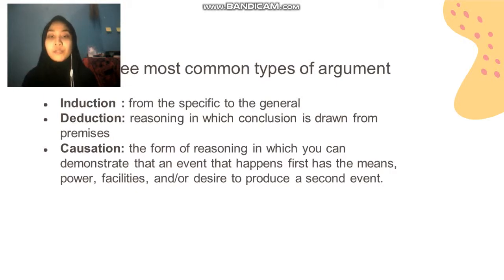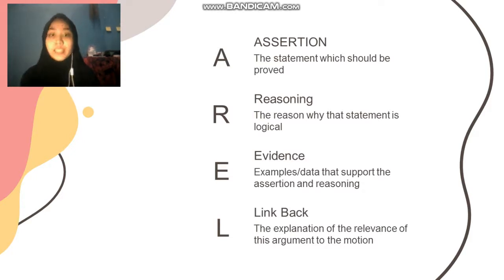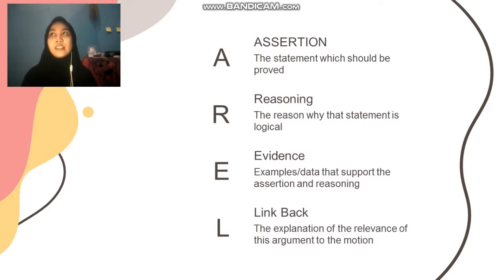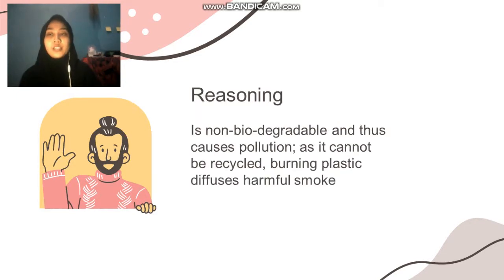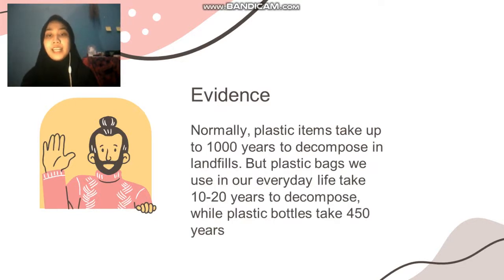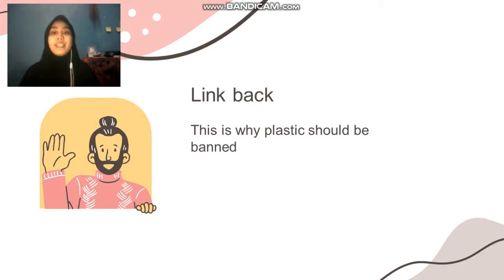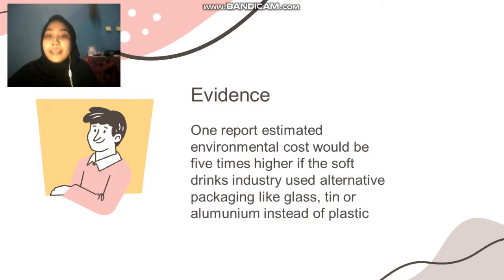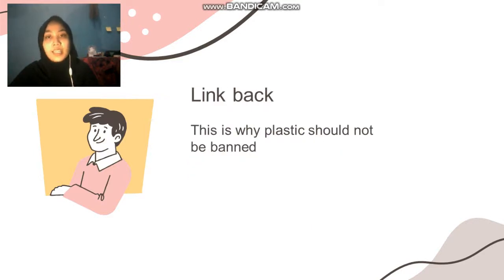Build Argument Using AREL Method